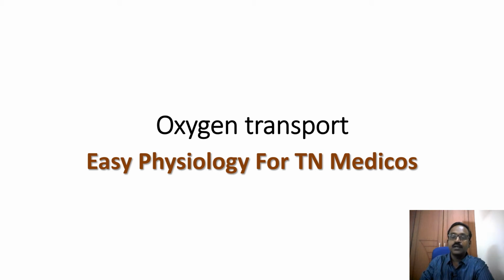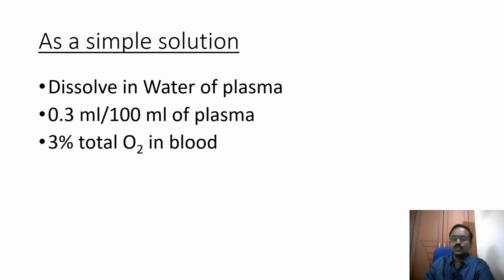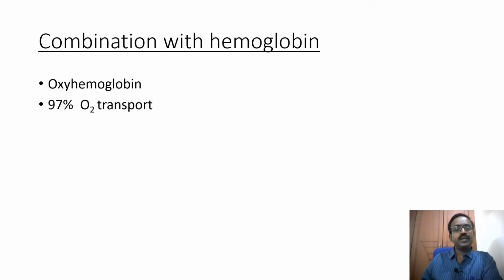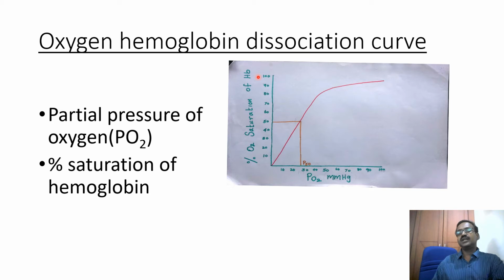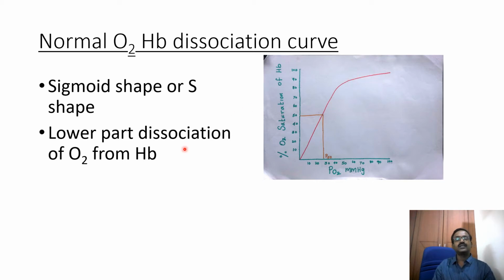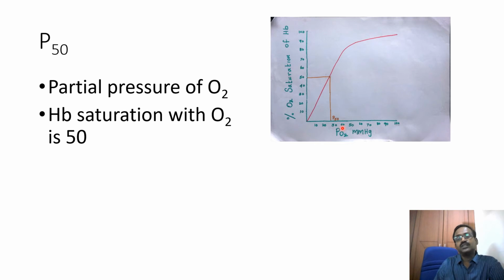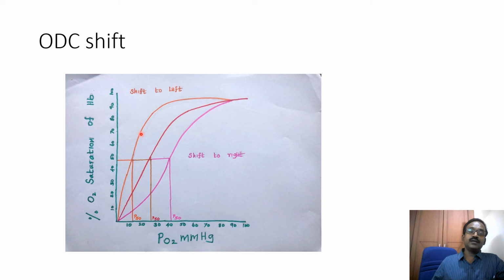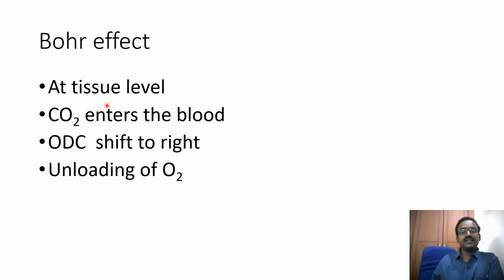Easy Physiology for TN medicos/Respiratory system-Oxygen transport.